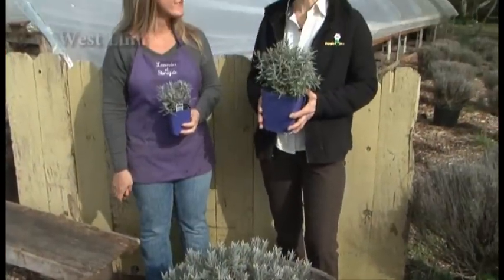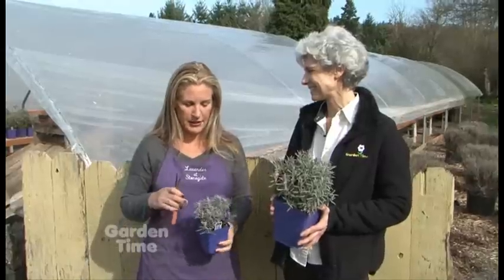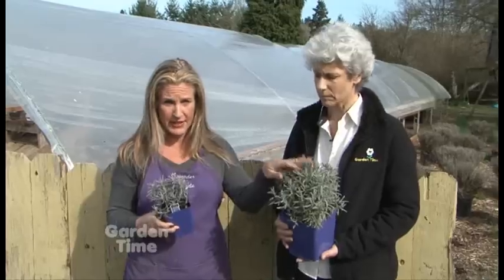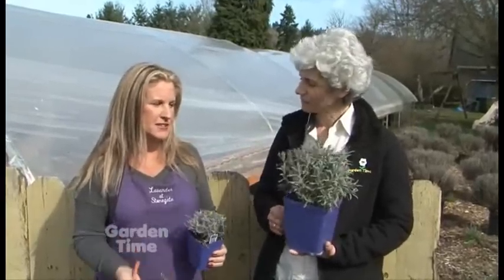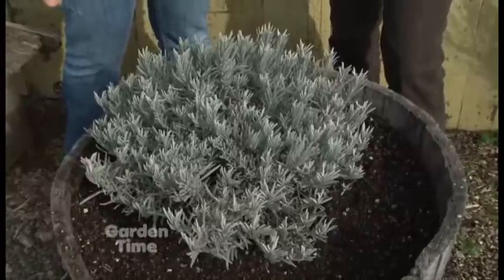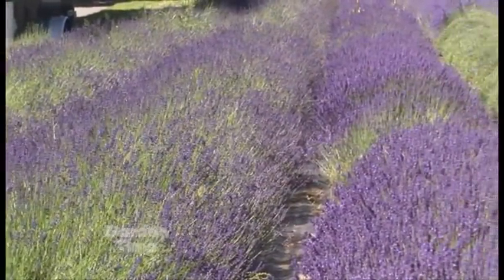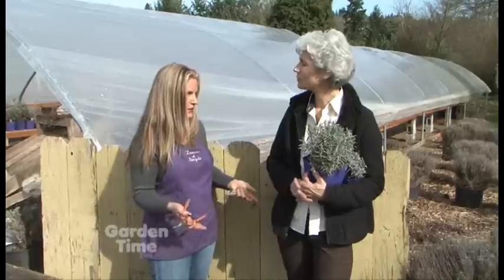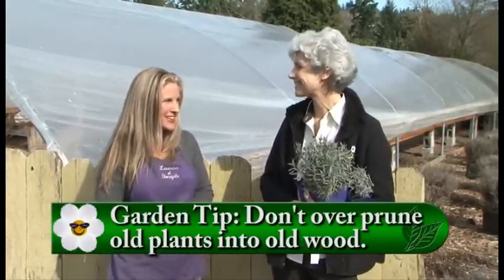Spring Lavender Pruning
Is your lavender getting out of hand?  We have tips for getting it back into shape, and when and where to cut for pruning.